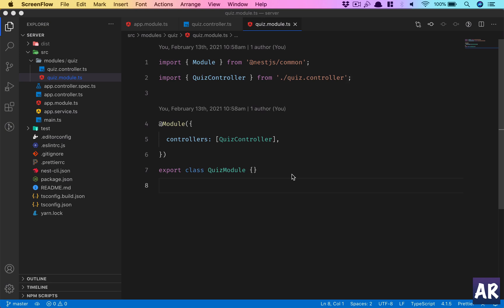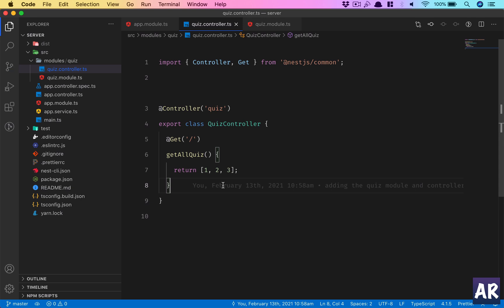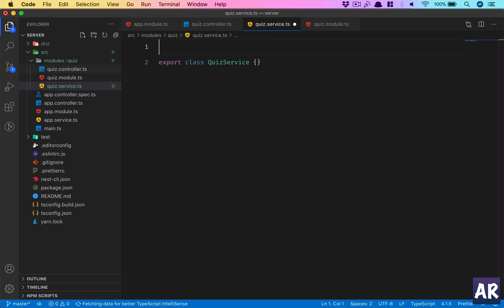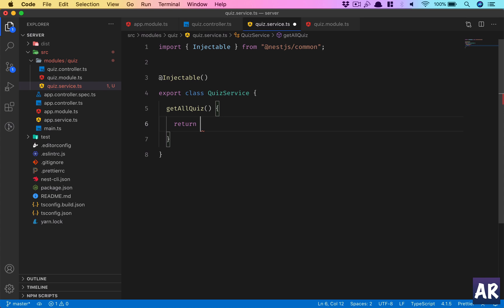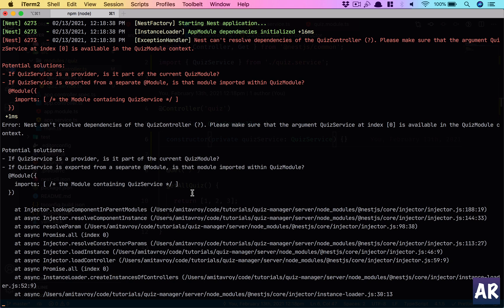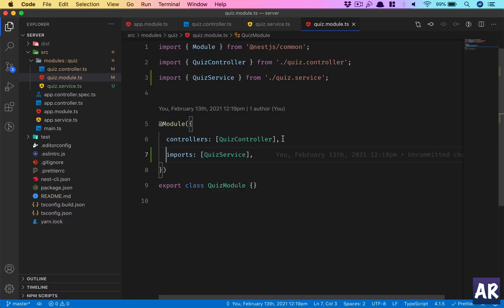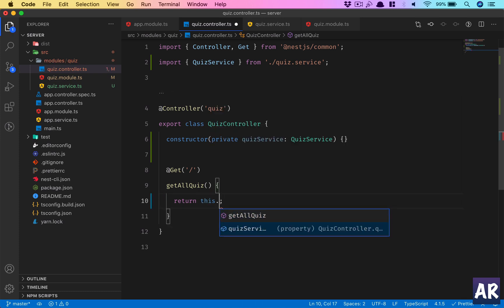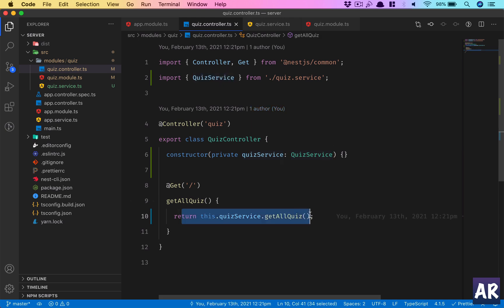03 Depedency Injection in Nest JS | Inject Service in Controller | Node JS, Javascript, Typescript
In this video, we are going to create a Service class which will be responsible for playing with the data and returning it to the controller.

We will look at how we can use the Injectable decorator to inject the Service inside the Controller. And, also we will see why we need to add the Service inside the Providers decorator and then Nest JS injects that class.

And, what kind of errors you can expect if you don't add correct provider definitions in the module file.